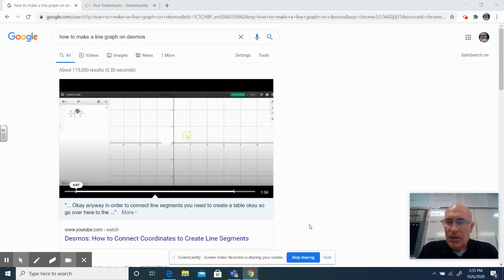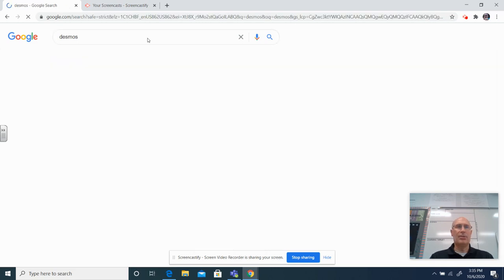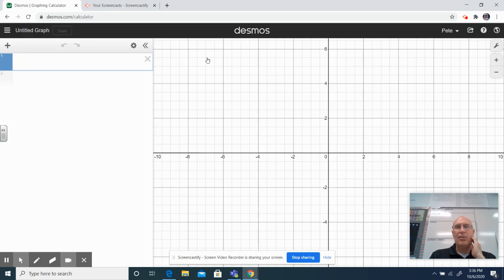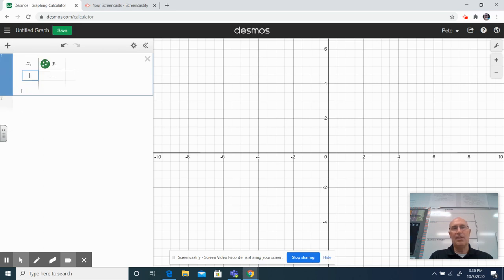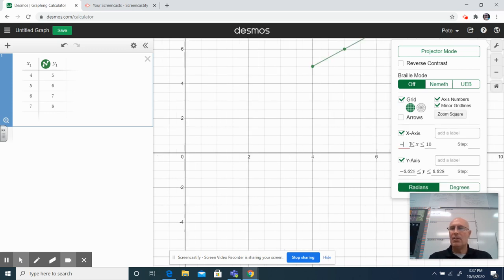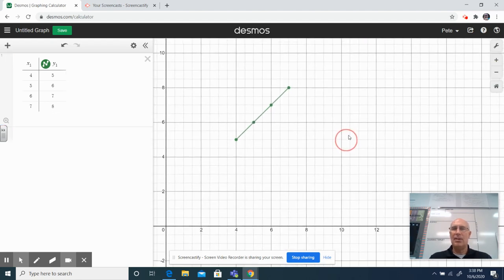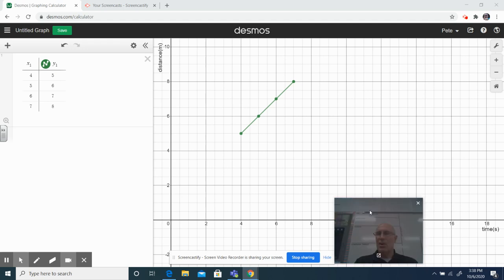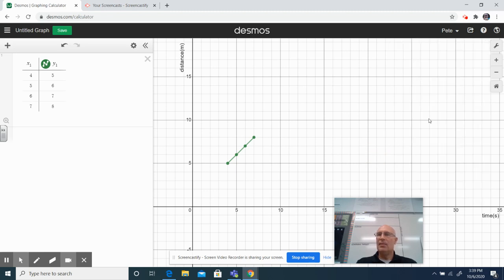Graphing a linear relationship on Desmos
This allows for graphing a perfectly linear relationship with no error in the data points.